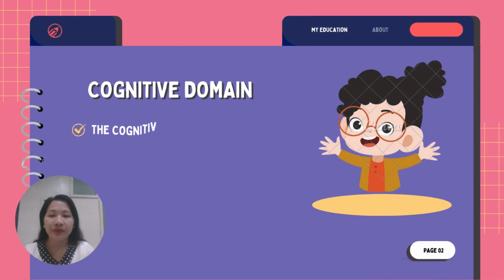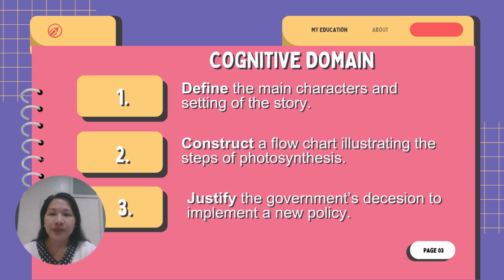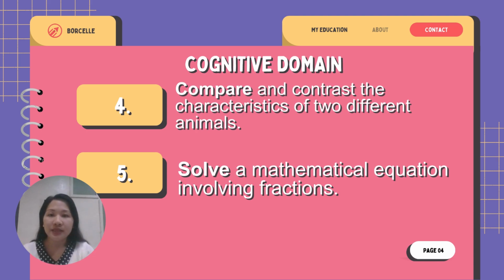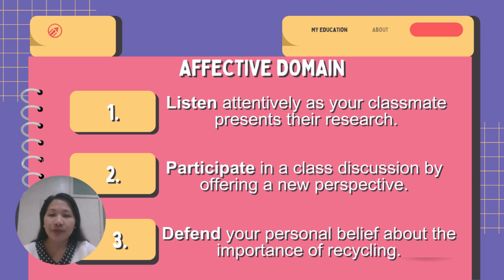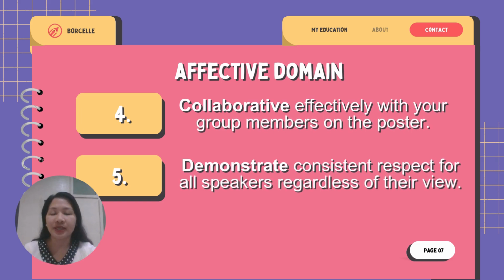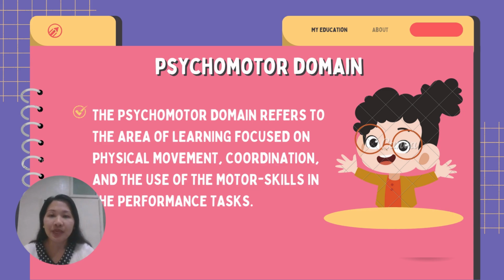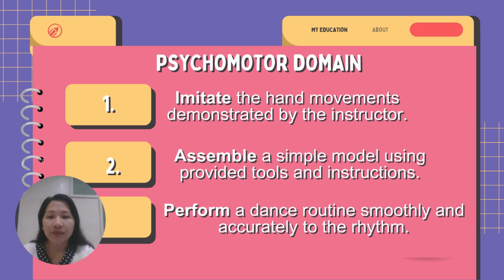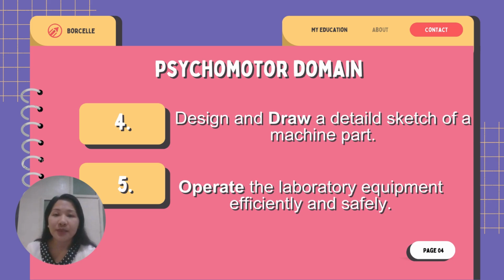1 December 2025